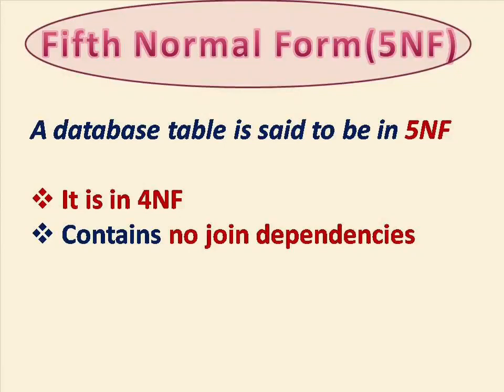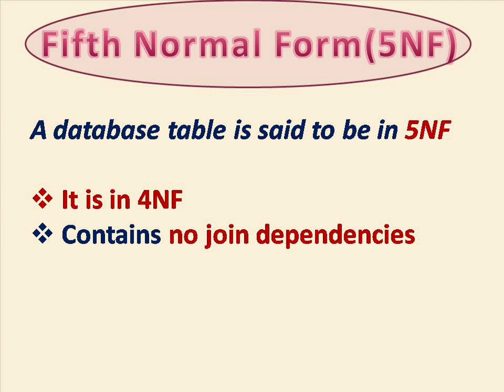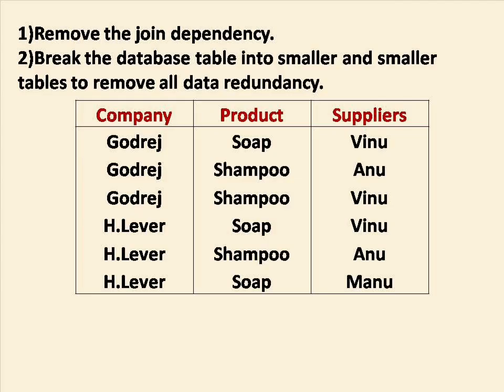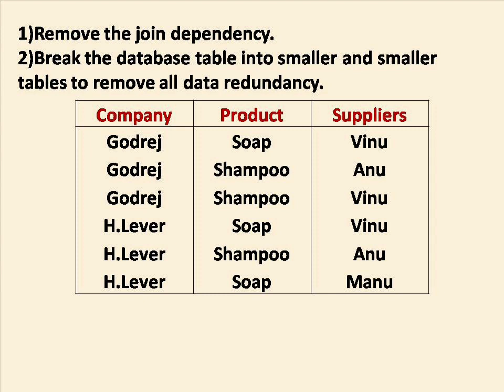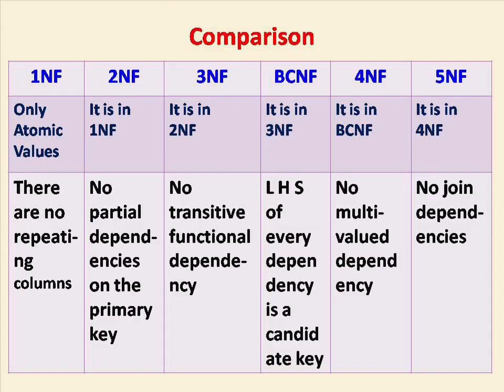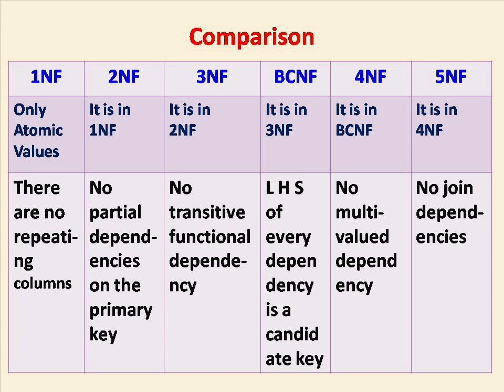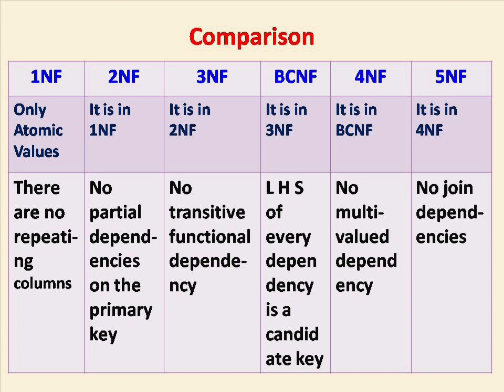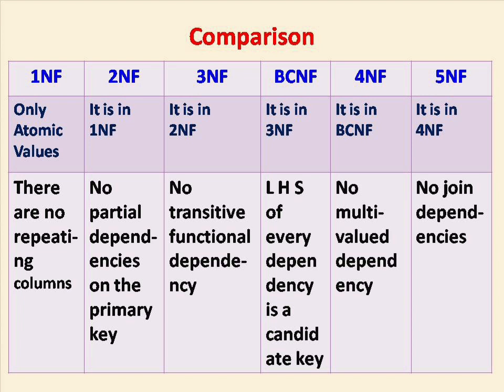Fifth Normal form in DBMS|Normalization Part7|5NF Simple Example|Malayalam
This video explains fifth normal form in dbms